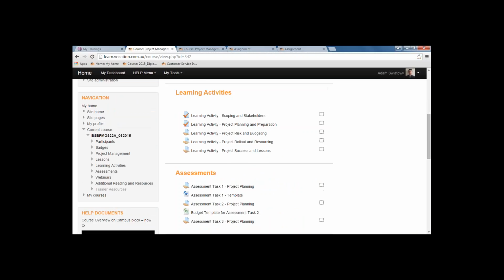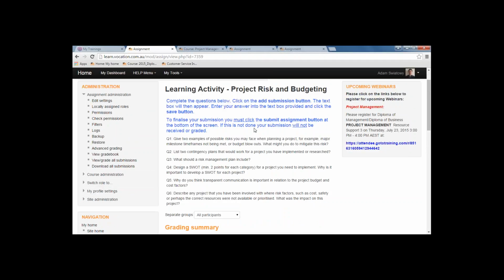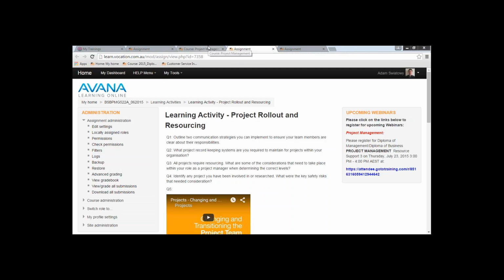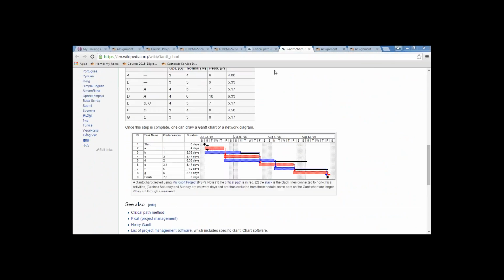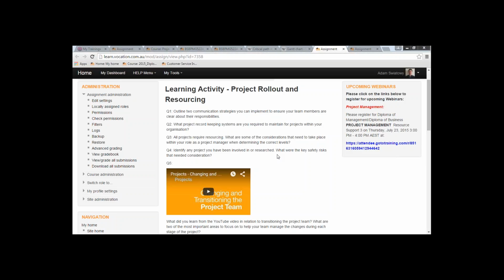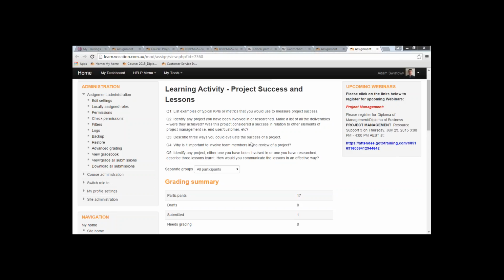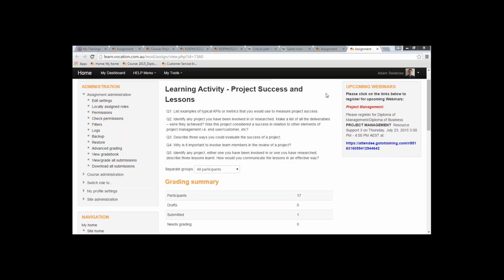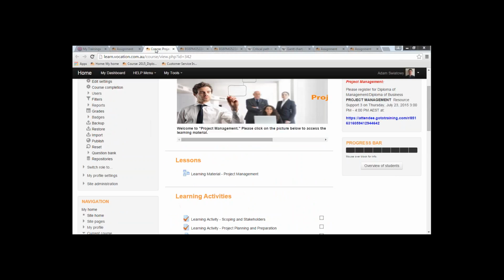Diploma of Management/Diploma of Business - PROJECT MANAGEMENT - Resource Support 3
Diploma of Management/Diploma of Business - PROJECT MANAGEMENT - Resource Support 3 - Project Rollout & Resourcing + Project Success and Lessons